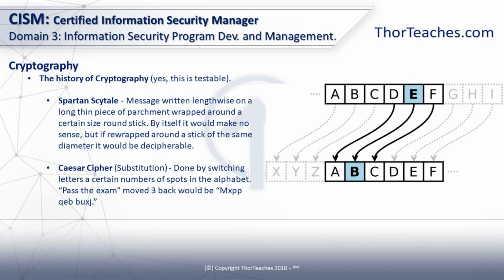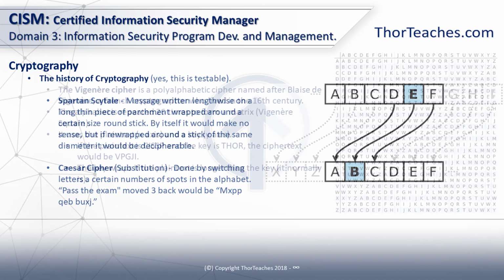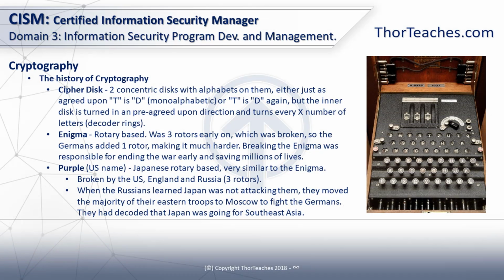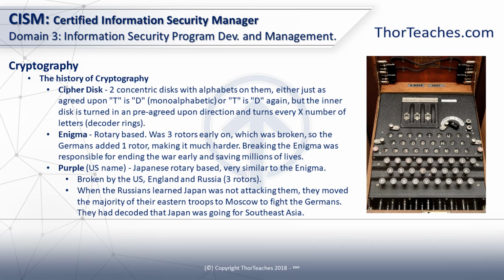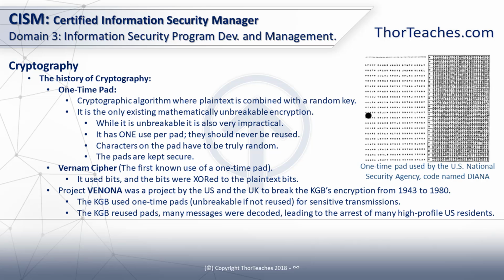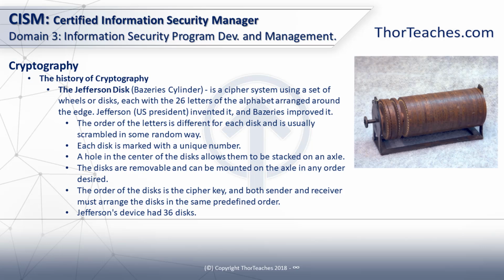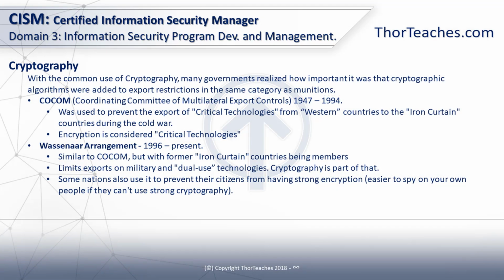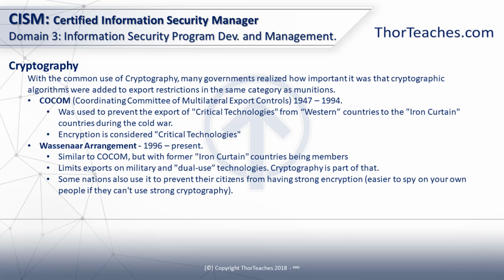0313 The history of Cryptography